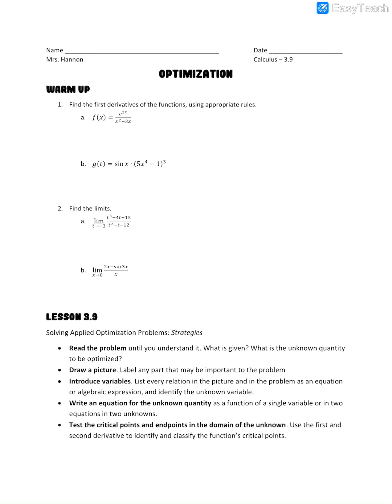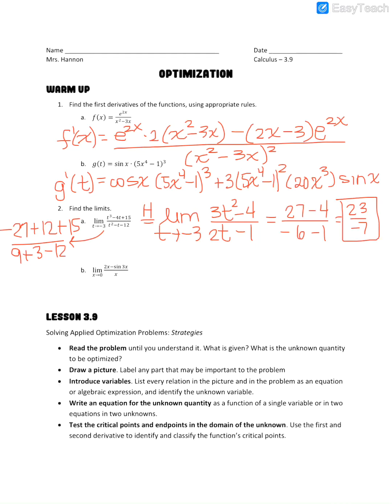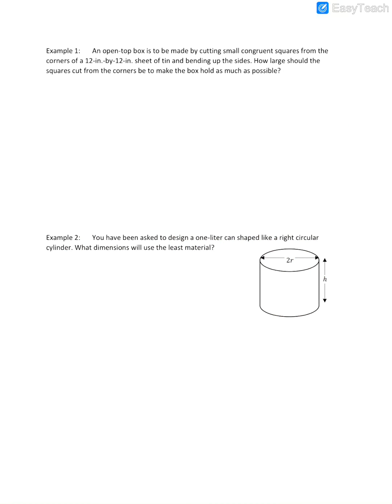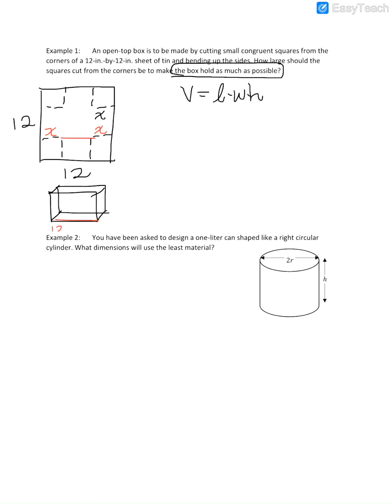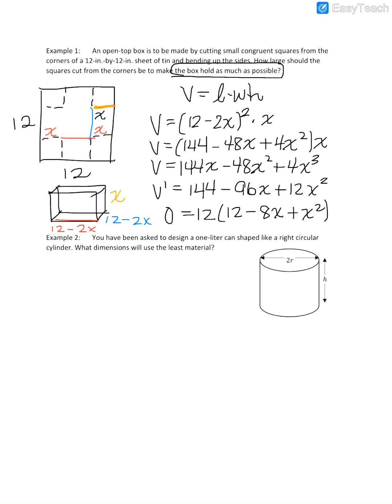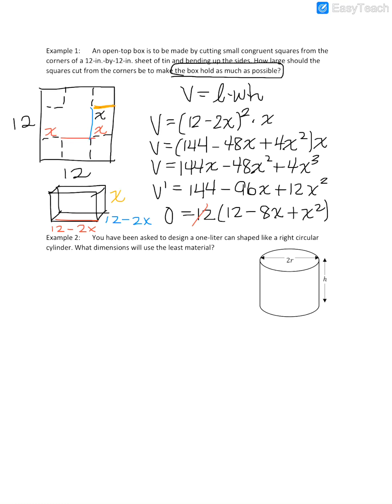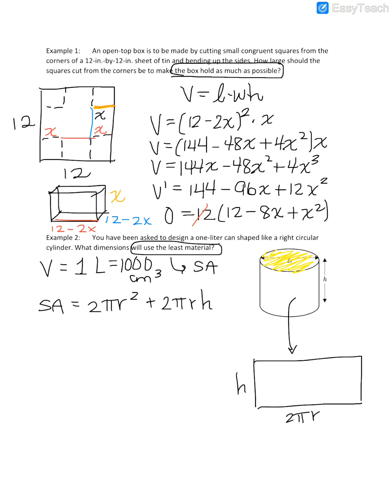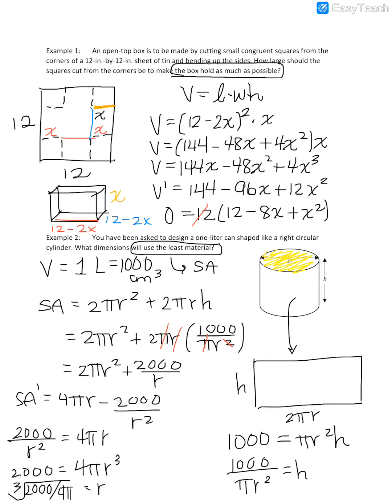3.9 notes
Optimization